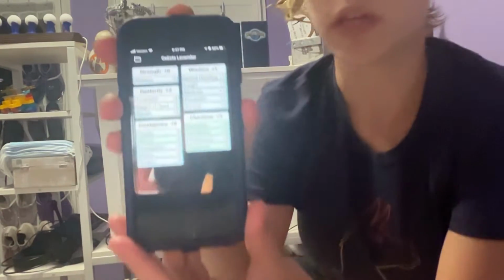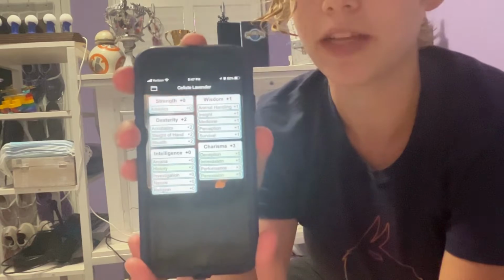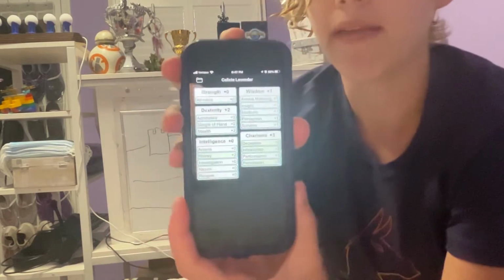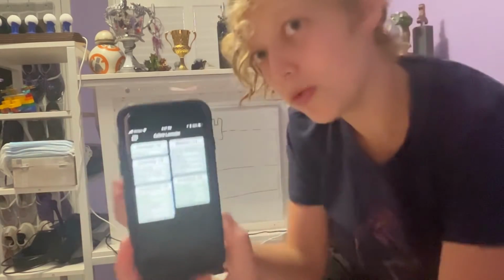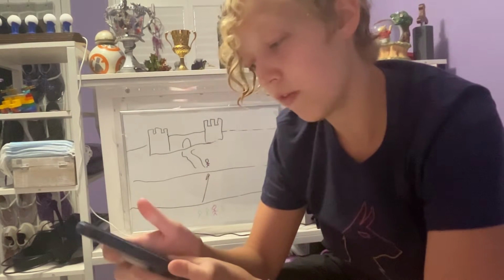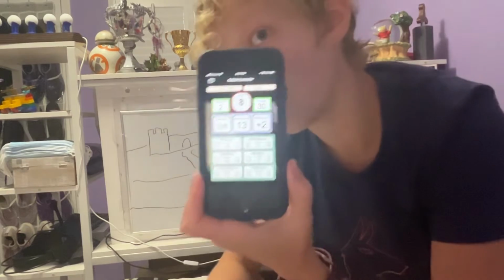July 10, 2022